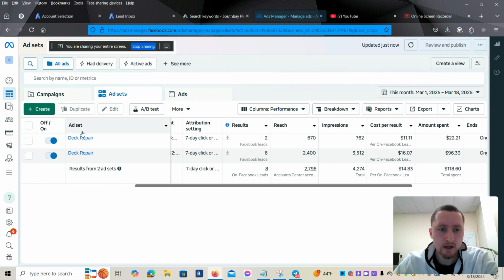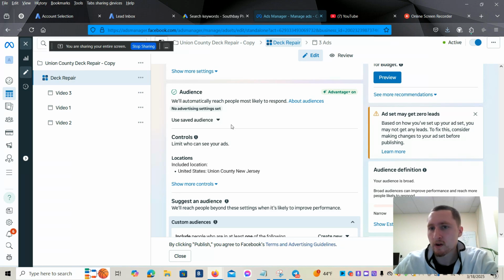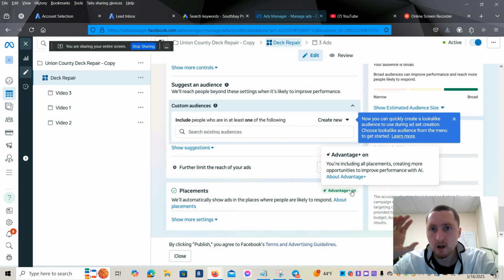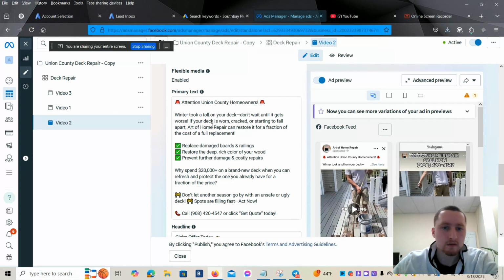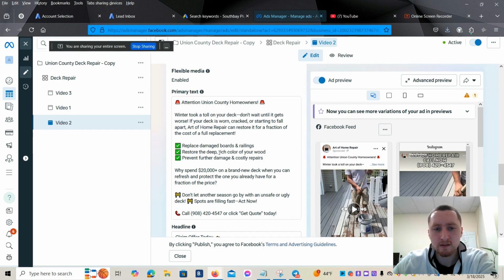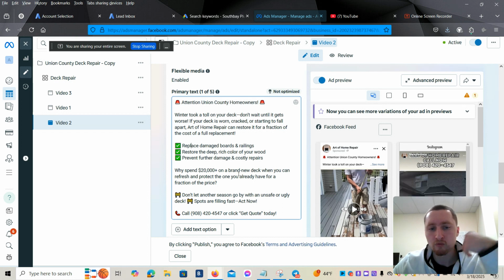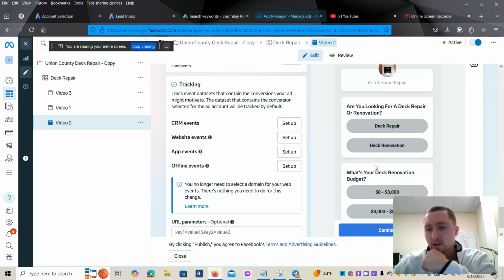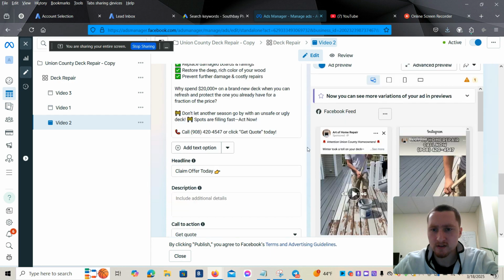How to Run High-Converting Facebook Ads for Deck Renovation Contractors!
How to Run Facebook Ads for Deck Renovation Contractors (Get More High-Paying Jobs!)

Are you a deck contractor struggling to get quality leads from Facebook Ads? Tired of wasting money on ads that don’t convert? In this video, I’ll show you exactly how to run profitable Facebook Ads for deck renovation and how to attract homeowners who are ready to book your services.

💰 What You’ll Learn:

✔️ How to set up high-converting Facebook Ads for deck renovation
✔️ The best targeting strategy to reach homeowners looking for deck upgrades
✔️ What ad creatives & copy actually turn clicks into booked jobs
✔️ The #1 mistake most contractors make (and how to avoid it)
✔️ Budgeting strategies to get the highest ROI on every dollar spent
✔️ How to filter out bad leads and get only serious inquiries

🚀 If you want to generate consistent deck renovation leads and grow your business, watch until the end!